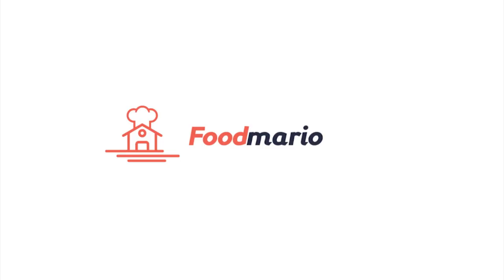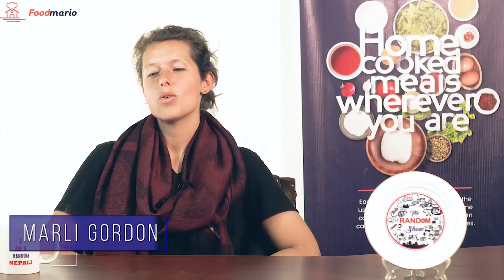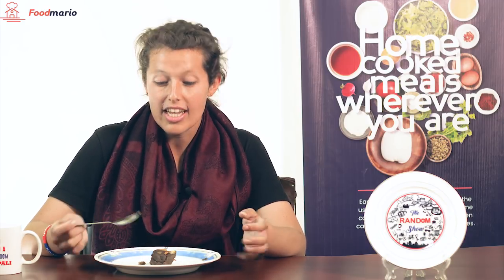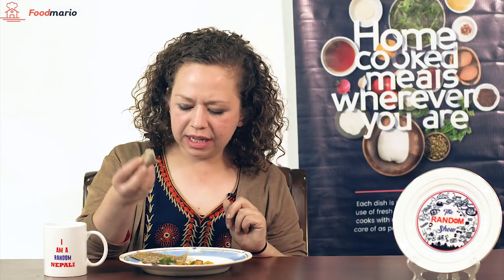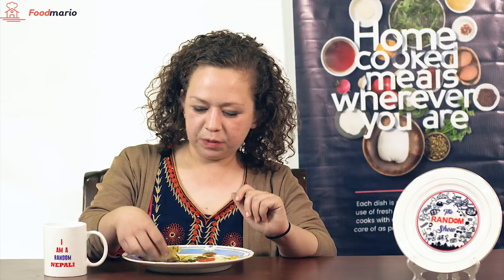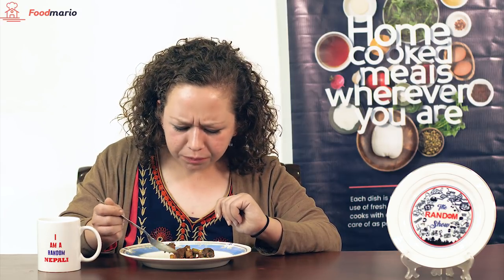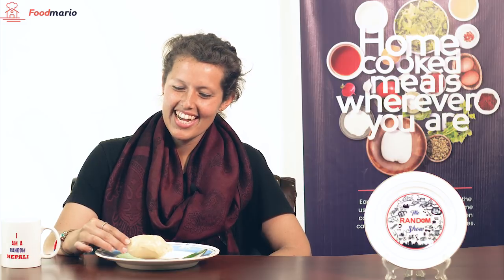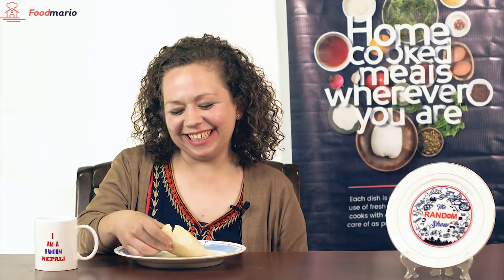FOREIGNERS TRY NEPALI FOOD|| THE RANDOM SHOW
In this episode, Two Americans, Two Tanzanians and an Italian try Nepali traditional food.

The content of this video is made just for fun and does not intend to make fun of anyone.
Copyright: Random Nepali Team